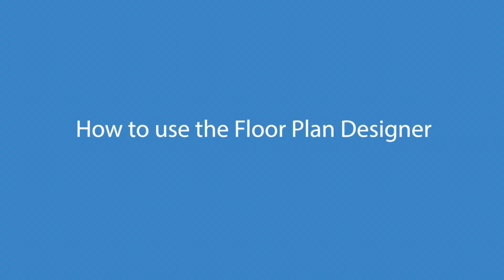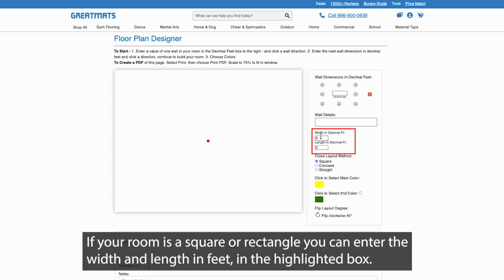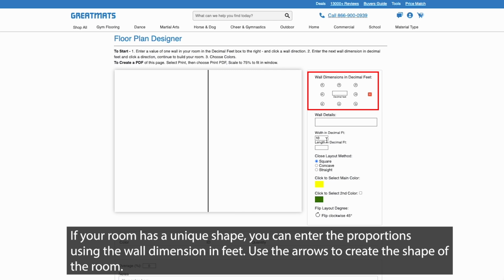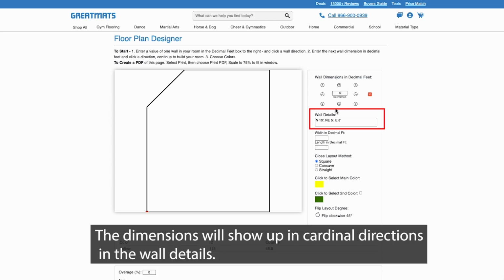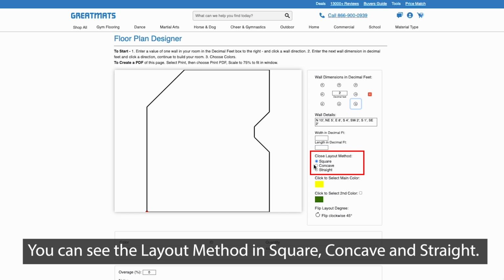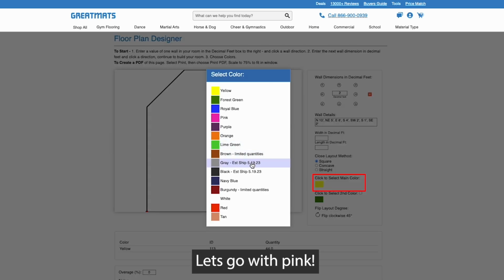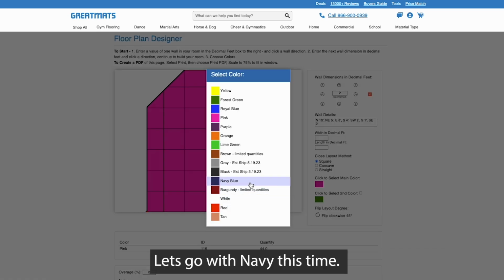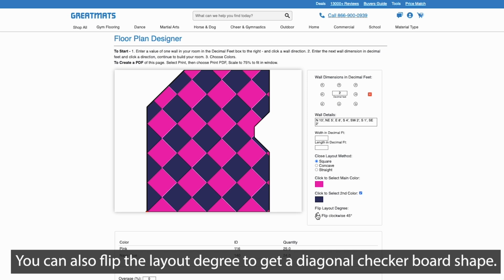How To Use The Floor Plan Designer - Greatmats Tutorial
Greatmats explains how to use the Floor Plan Designer to plan your flooring layout. You must access the Floor Plan Designer from a product page that is enabled. If you do not see the button for this option, then you are not able to use the Designer with that product. You can enter the measurements of your room, choose your color or colors and arrange the design. The Designer will tell you some item details and how many tiles you need.